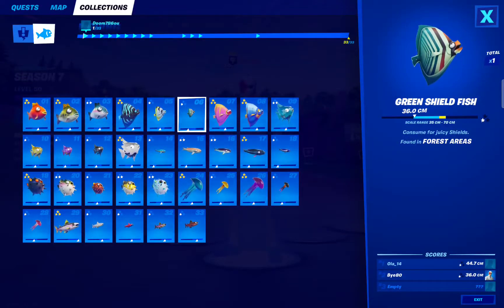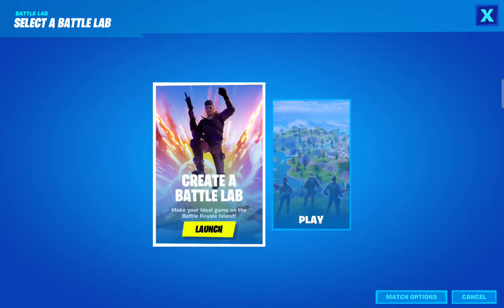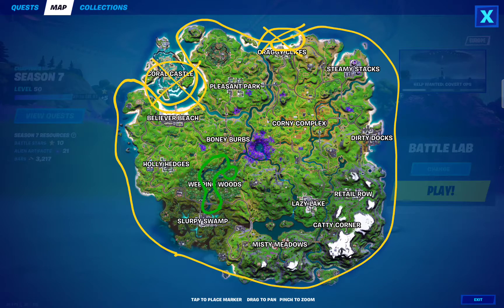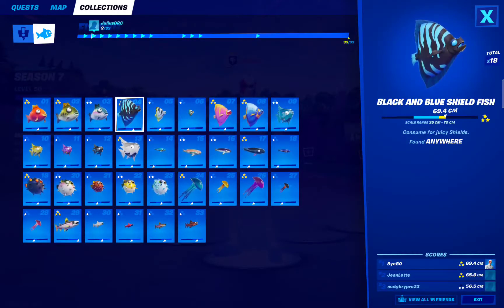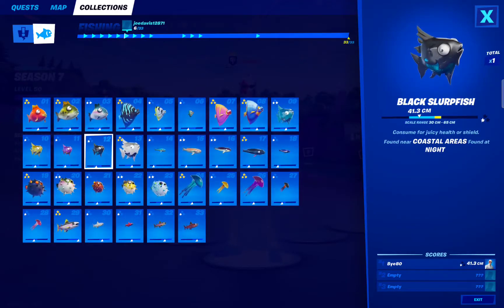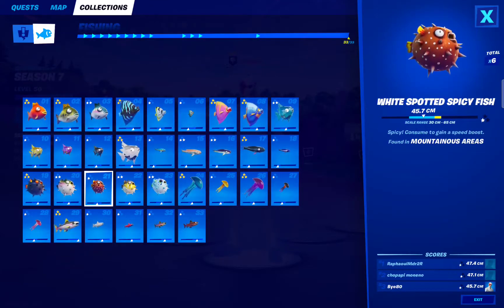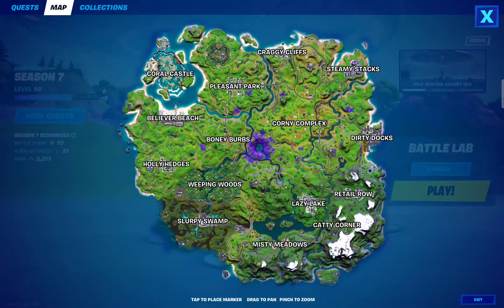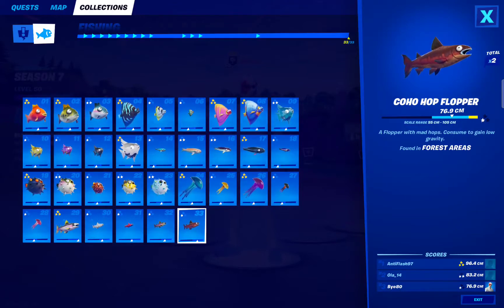ALL 33 Fishes Locations how to catch every fish easy explained - Fortnite Season 7 Chapter 2